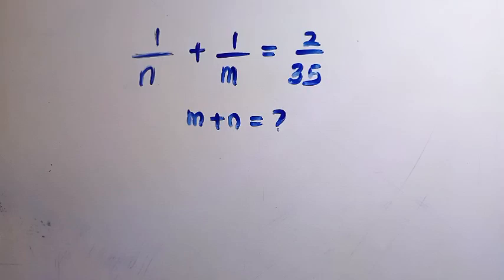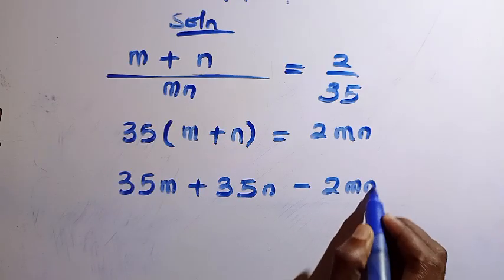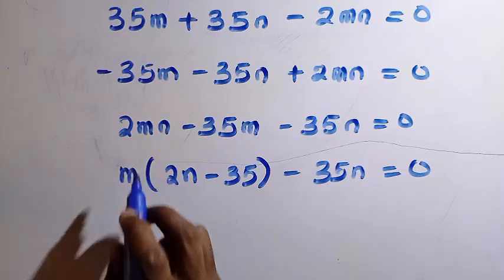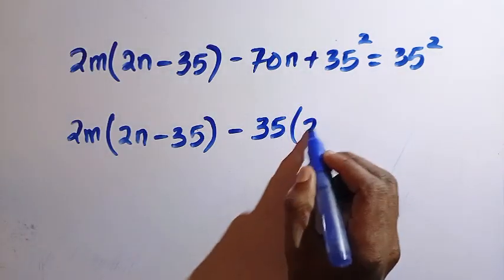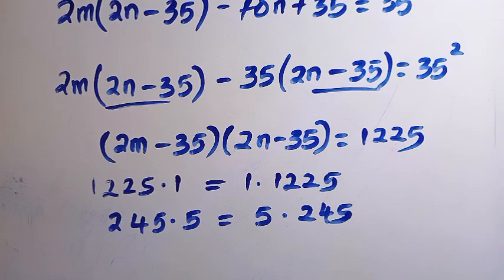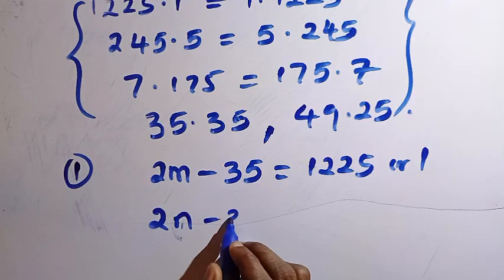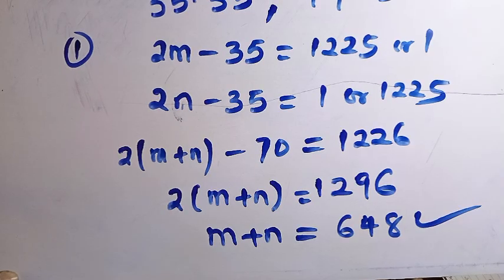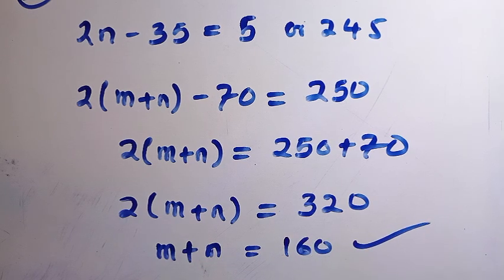Mathematics Olympiad | India | Find the sum of (m+n)